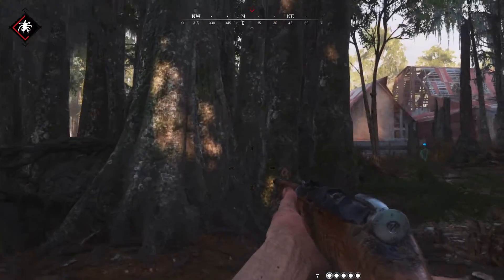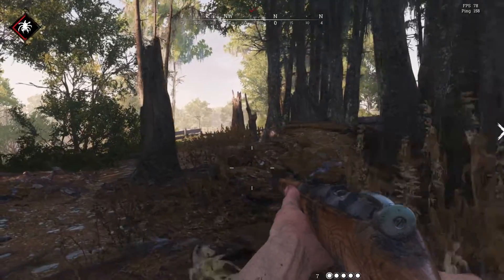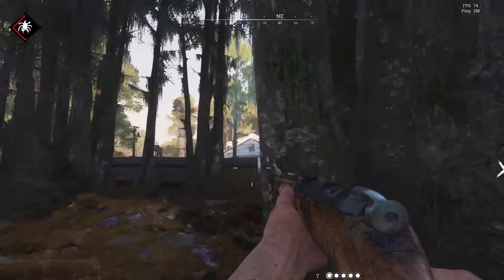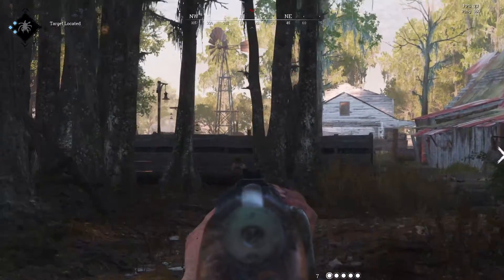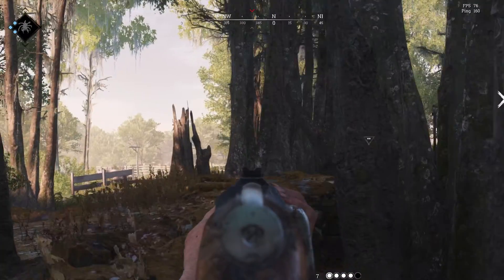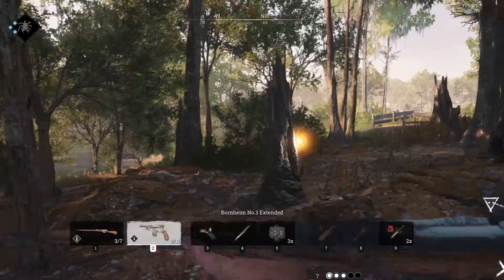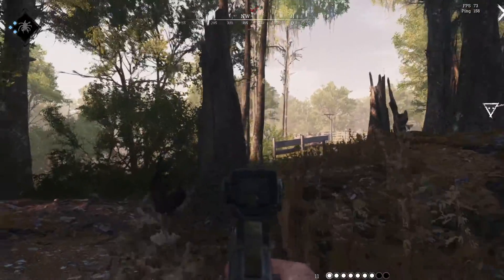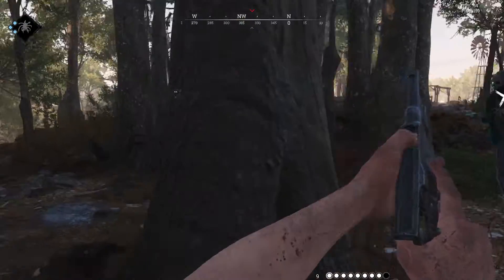3 Fastest Ways to kill any Boss- Hunt Showdown Boss Guide( OUTDATED)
Today i dive deep into the 3 fastest and efficient  ways of killing boss easily.